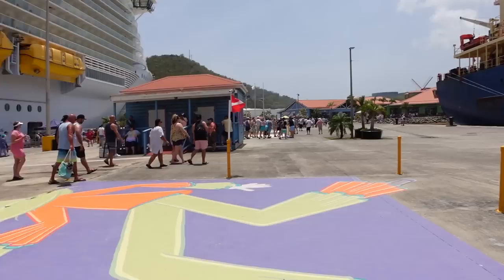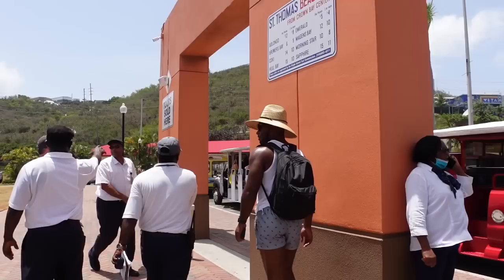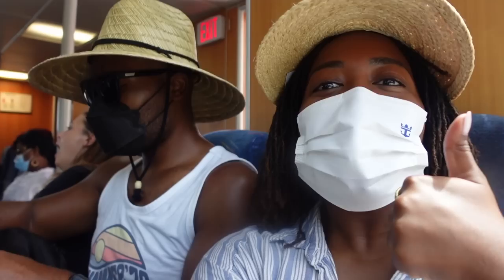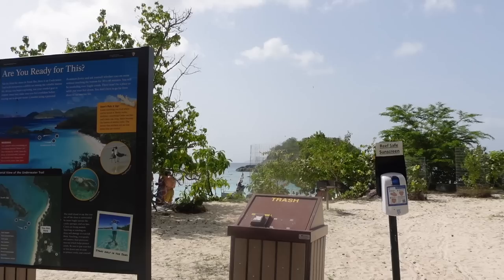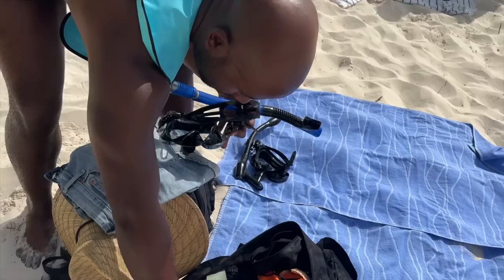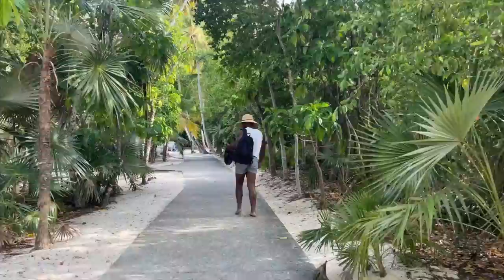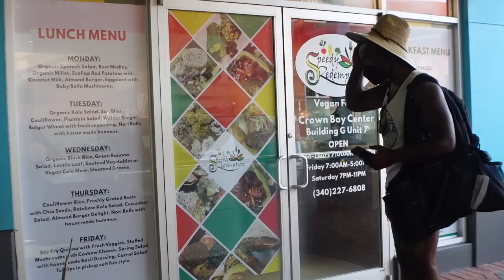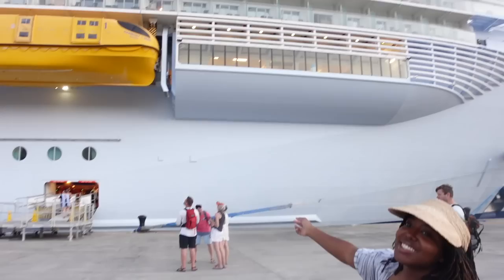GOING FROM ST.THOMAS TO ST.JOHN ON OUR OWN...Worth It? | Harmony of the Seas Vlog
What's up AK Family! In this vlog, we decide to go to St.John from St.Thomas. The excursion through Royal Caribbean is very popular and sells out FAST so we decided to do it on our own! But...is it worth it? Be sure to watch the whole video to see our experience and hear our thoughts. Have you been to St.John before? We cannot WAIT to go back!!! It was slightly overcast while we were at the beach but it was still incredible. Join the AK Family and help us reach our goal of 50,000 subscribers!

THANK YOU TO OUR CHANNEL MEMBERS! Your support means the world to us!

Camera Equipment: Sony A6600
                Sony Z-V1
                iPhone 13 Pro
Editing Software: Final Cut Pro or iMovie
Our Wedding Anniversary: September 6, 2015
Age: Aaron (31) Kyra (28)
Location: Columbia, South Carolina

00:00 Intro
1:00 Crown Bay Cruise Port
2:31 Taxi to Ferry Terminal
3:17 Ferry Terminal to St.John
5:30 Trunk Bay
9:53 Back to St. Thomas
10:50 Time to Eat and Back to Ship
13:26 Thoughts on our DIY Excursion
17:44 Thanks for Watching!